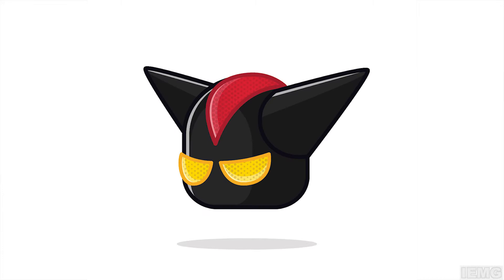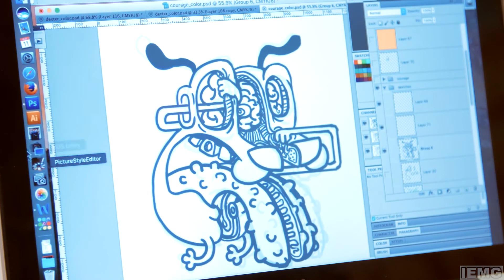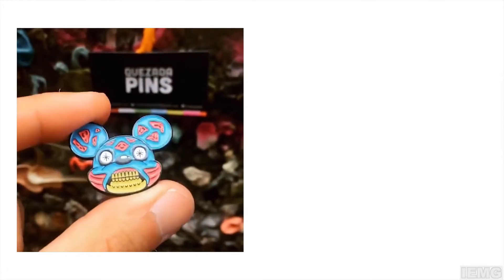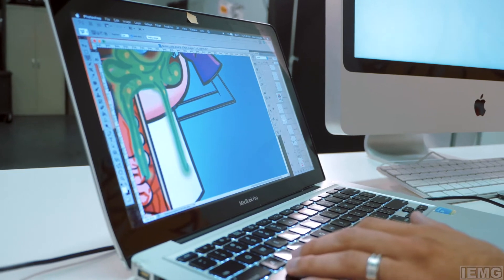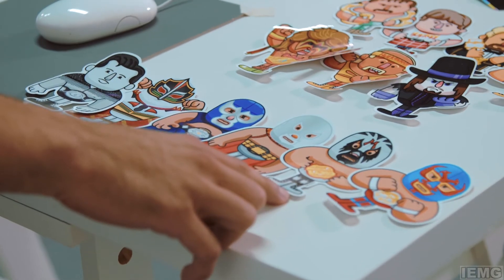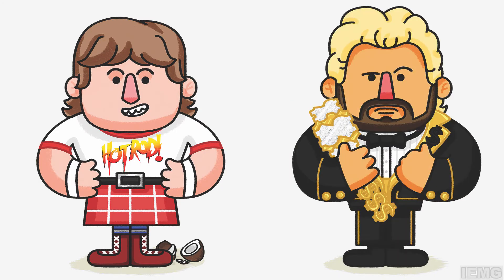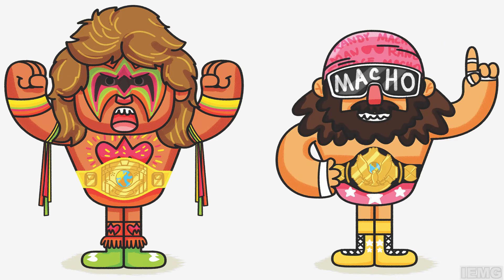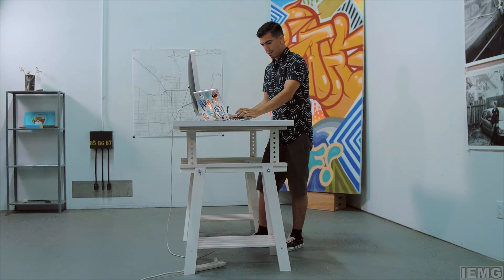WE CREATE : San Bernardino, CA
San Bernardino native Jose Quezada talks about his recent work.  Follow and support: